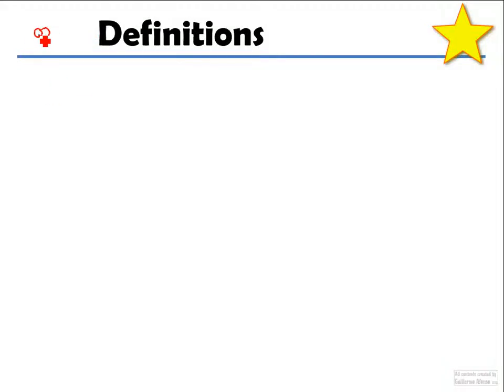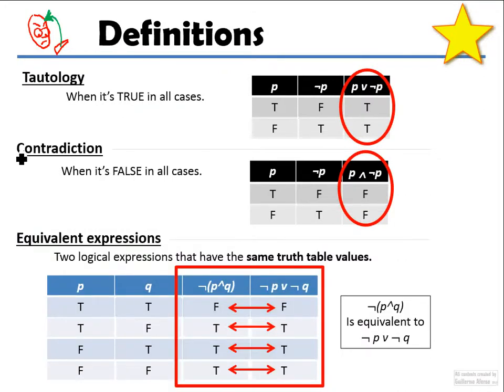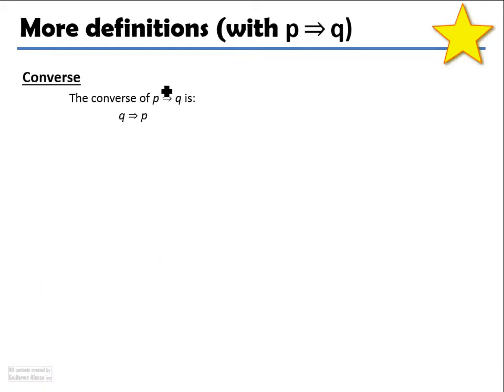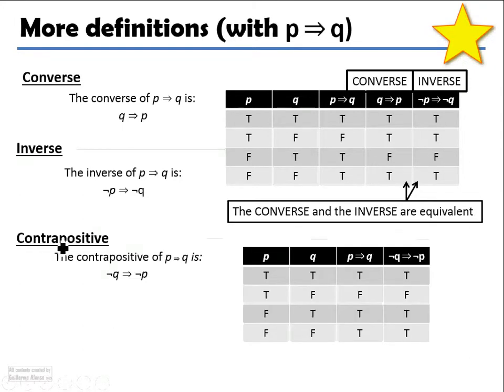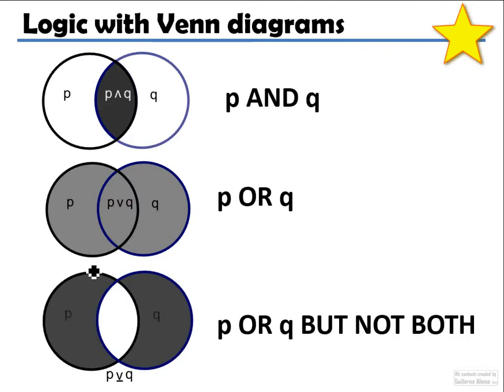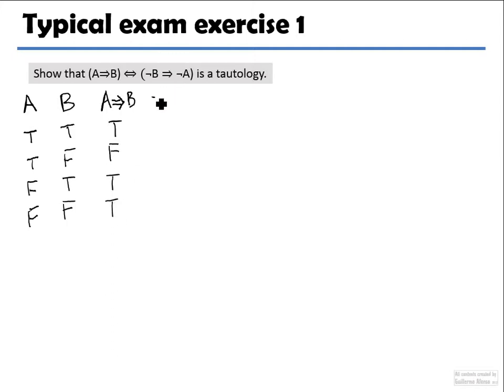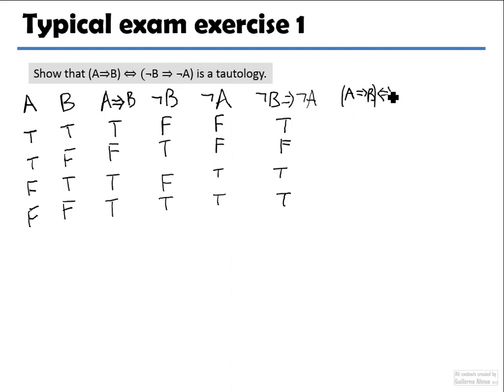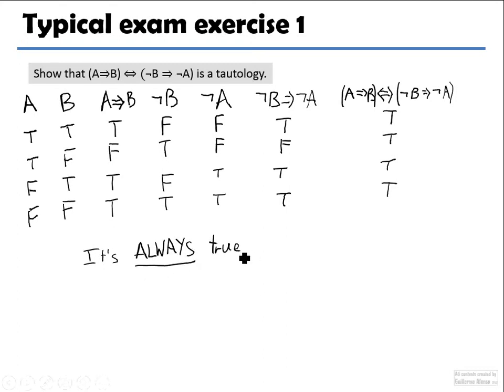Definitions in Logic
Here is a list of all the jargon and words you need to know for the logic in the IB Mathematical Studies course.